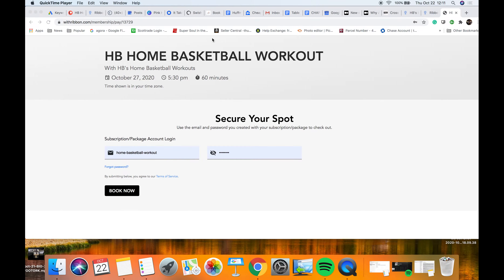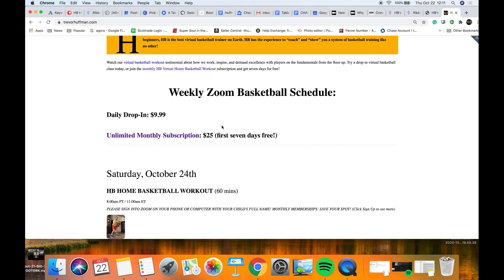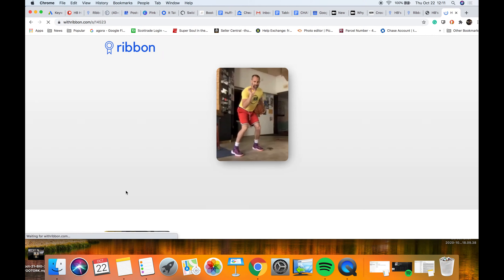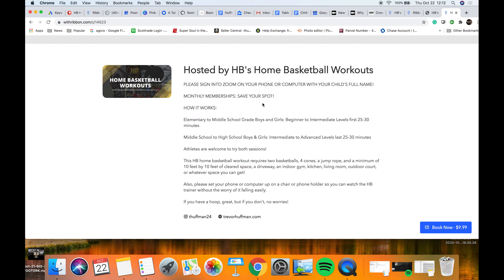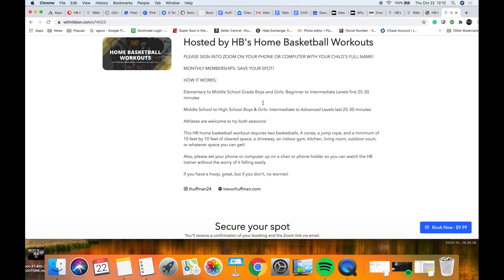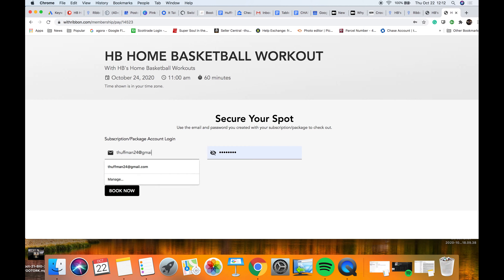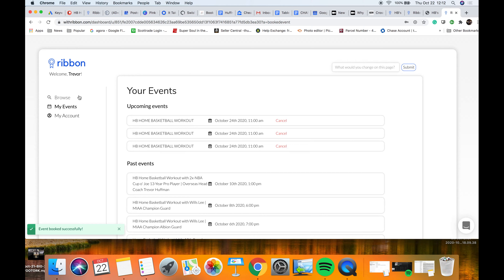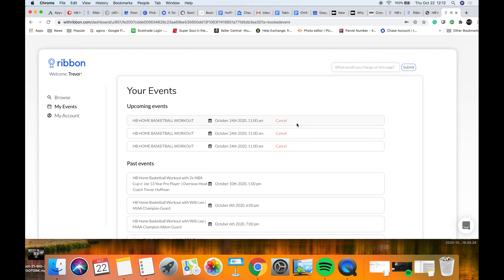How to Sign Up / Save Your Spot for HB Home Basketball Workouts | Monthly or Daily Subscription